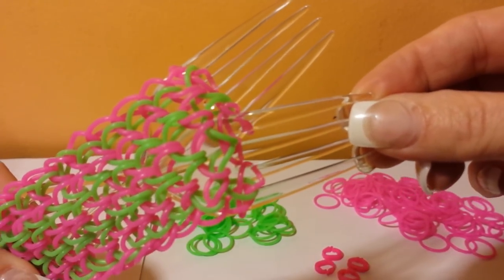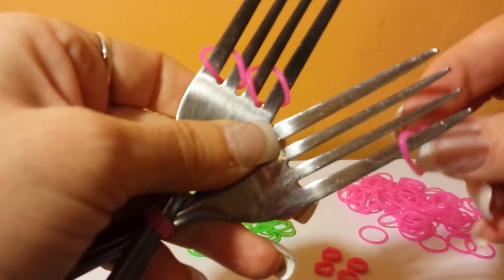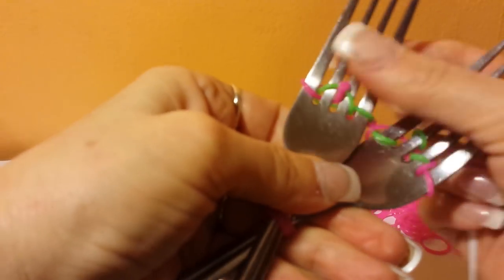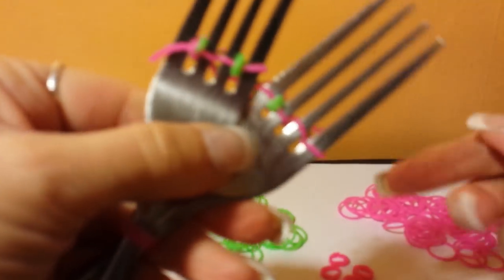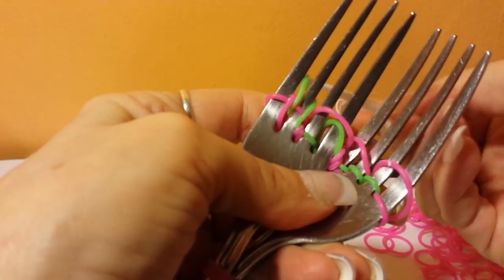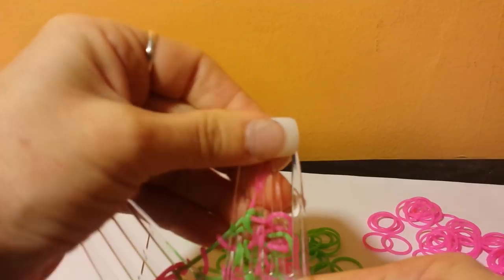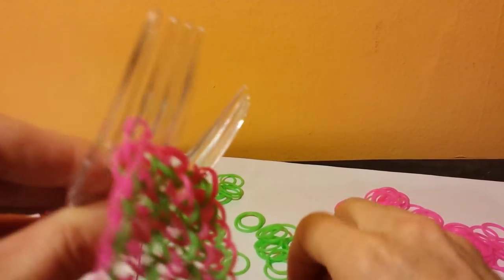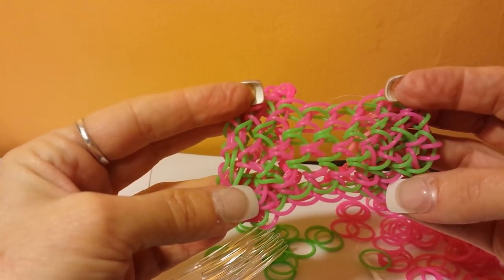Dragon Scale Cuff on 2 forks - Rainbow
This bracelet was originally designed by Cheryl Mayberry. Dragon Scale done on 2 forks. This video has blurry spots.  I apologize I am on the new phone curve :) I will post a better one soon if necessary.